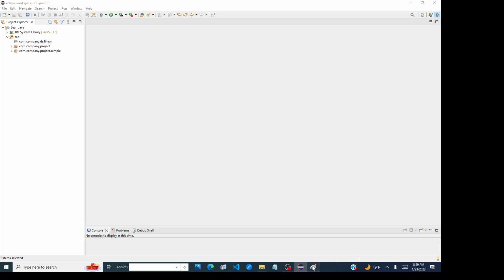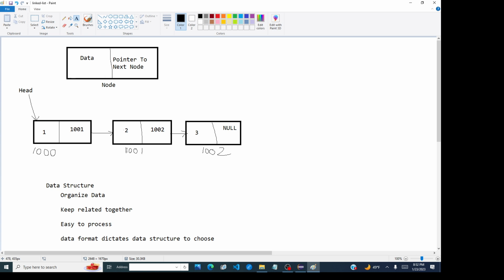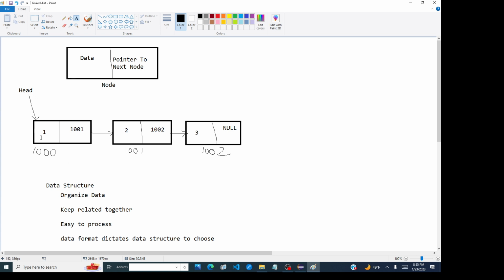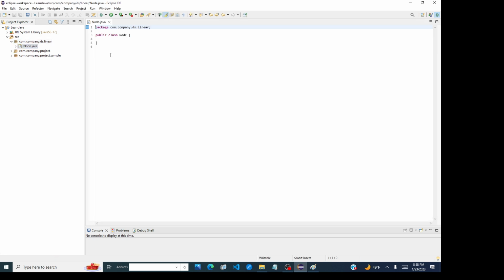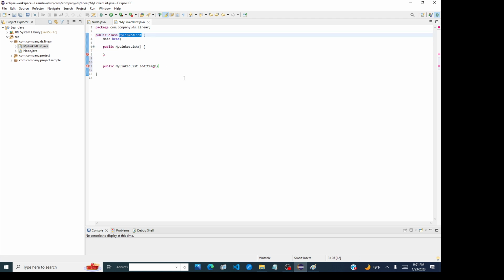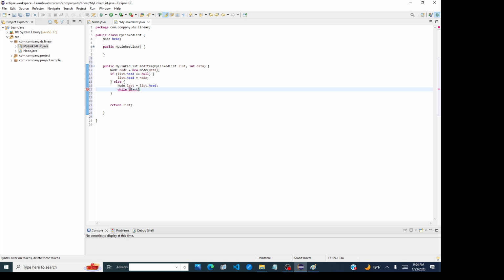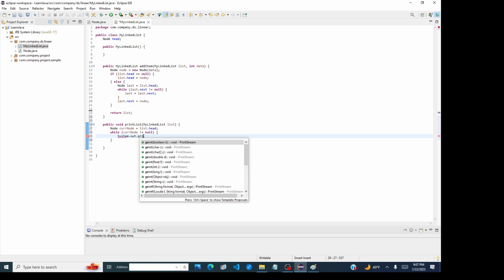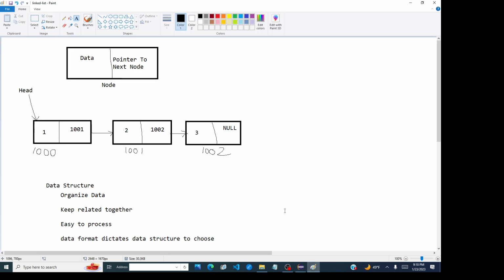How to implement linked list in java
How to implement linked list in java. The linked list is a linear data structure in java which can grow dynamically as more data is added to it. This list can be traversed in sequentially. Usually the elements are added at the end of the list. Java has libararies available which provides implementation of linked list. Sometime java interviewers can ask candidates to write code to implement linked list. These data structures are not specific to any particular programmic language